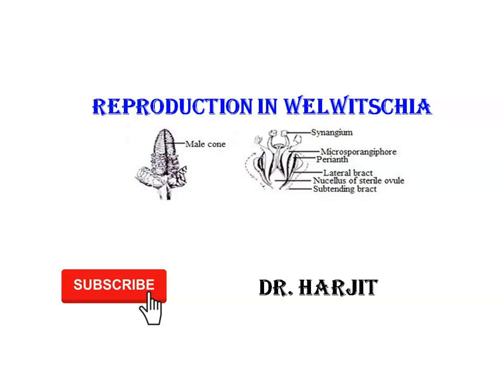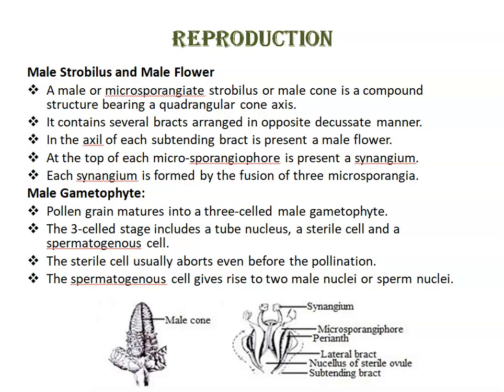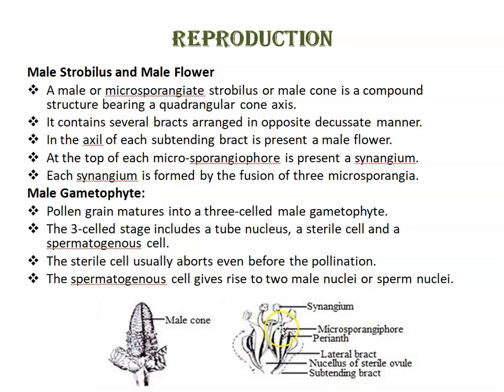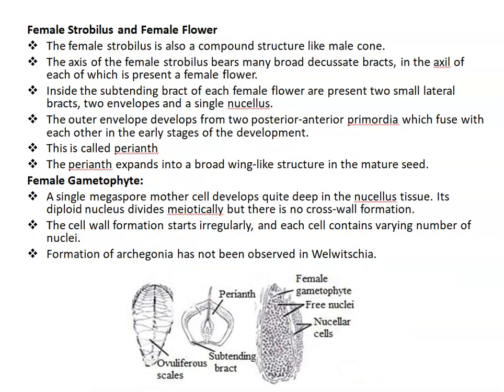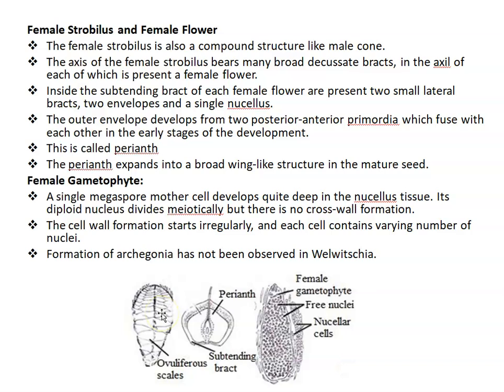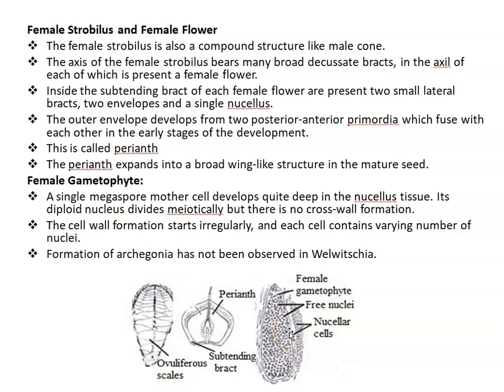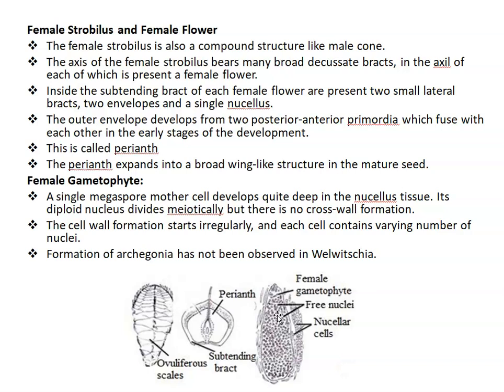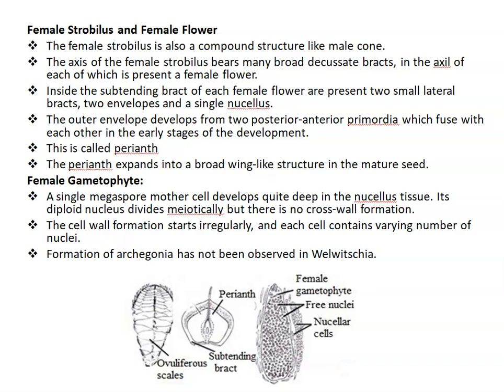Reproduction in Welwitschia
A male or microsporangiate strobilus or male cone is a compound structure bearing a quadrangular cone axis.
It contains several bracts arranged in opposite decussate manner.
In the axil of each subtending bract is present a male flower.
At the top of each micro-sporangiophore is present a synangium.
Each synangium is formed by the fusion of three microsporangia.
The female strobilus is also a compound structure like male cone.
The axis of the female strobilus bears many broad decussate bracts, in the axil of each of which is present a female flower.
Inside the subtending bract of each female flower are present two small lateral bracts, two envelopes and a single nucellus.
The outer envelope develops from two posterior-anterior primordia which fuse with each other in the early stages of the development.
This is called perianth
The perianth expands into a broad wing-like structure in the mature seed.